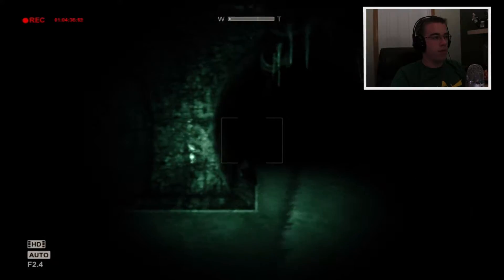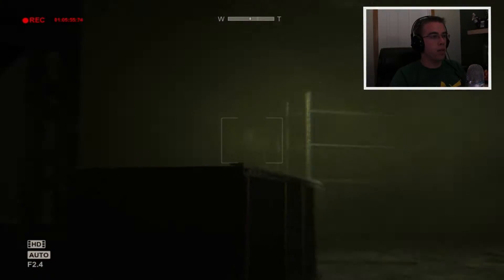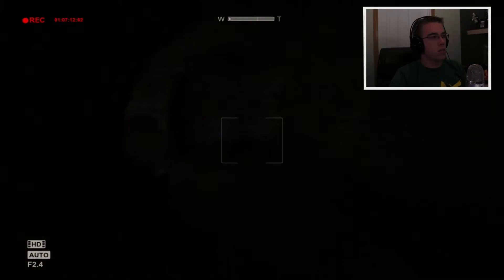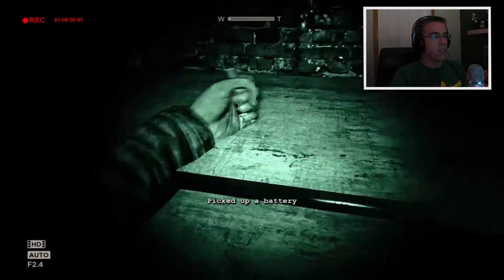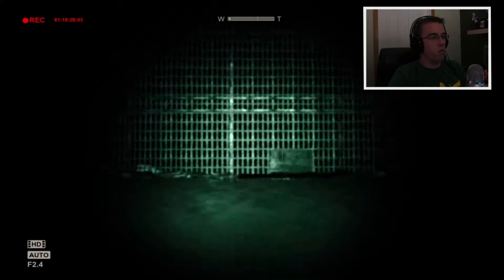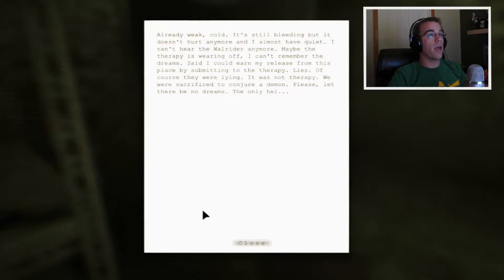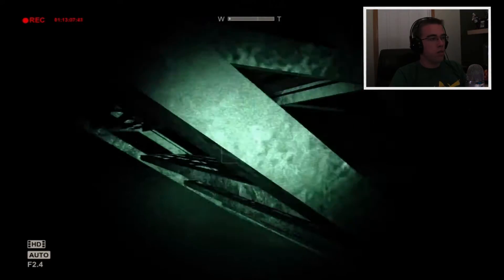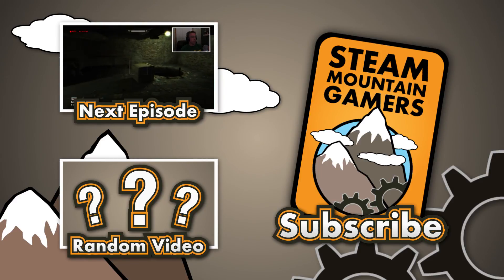OUTLAST GAMEPLAY - Ep. 10 - WHY IS IT SO DARK!! - Play Through w/ RagnarTyrr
I have been told I scream like a girl, so I was asked to play through the survival horror game Outlast. Outlast is a horror survival game where the only options you have are to run, hide or die. So I will be trying to conquer my fears and find my way out of the asylum and beat Outlast.

This is not an official video and anyone interested in playing the game can visit the steam page to play it.

If you want to try this game out get it on Steam